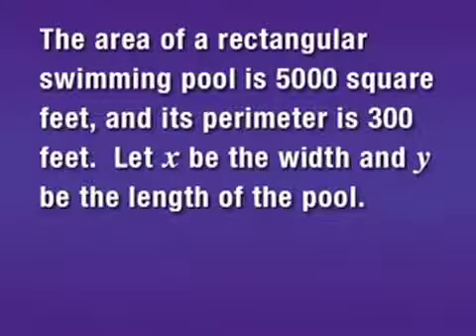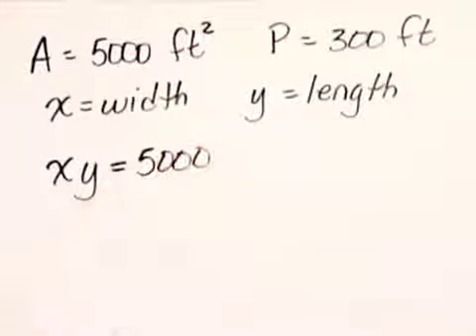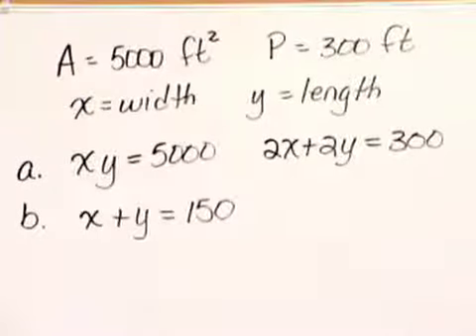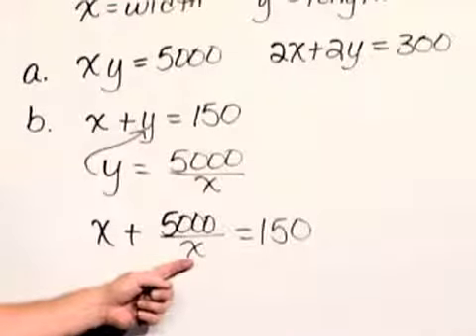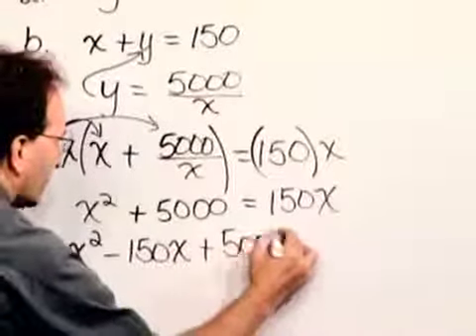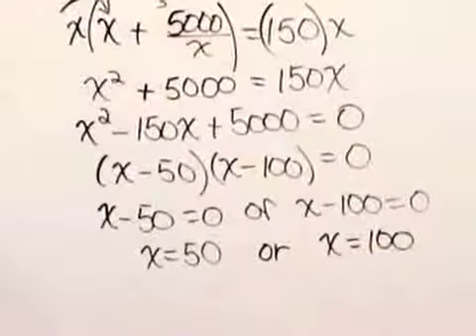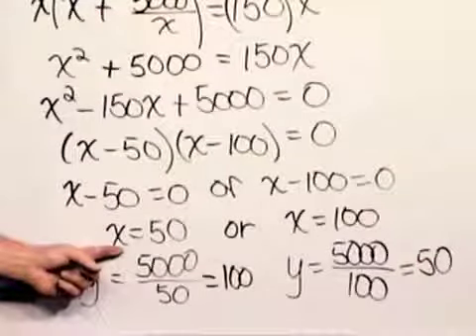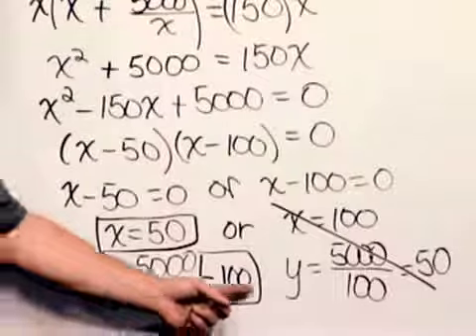Rockswold Intermediate Algebra Ch. 10 Ex. 15